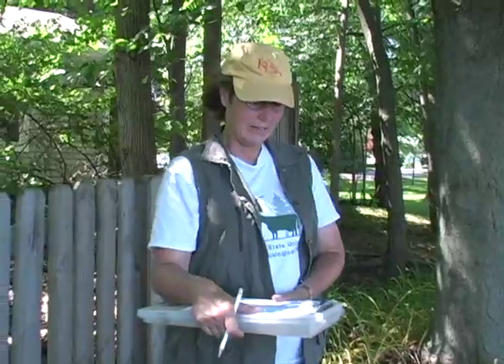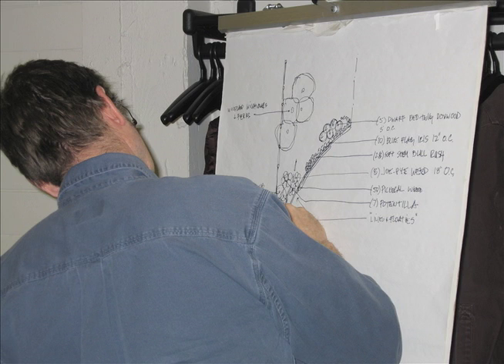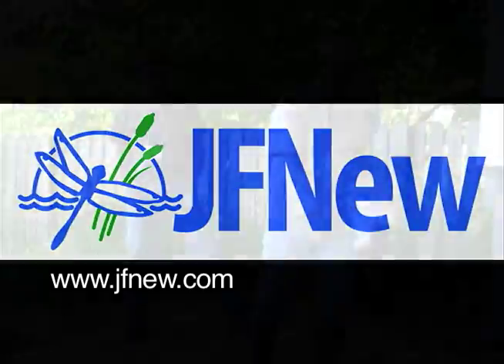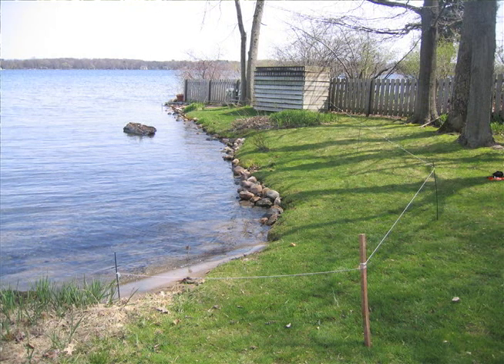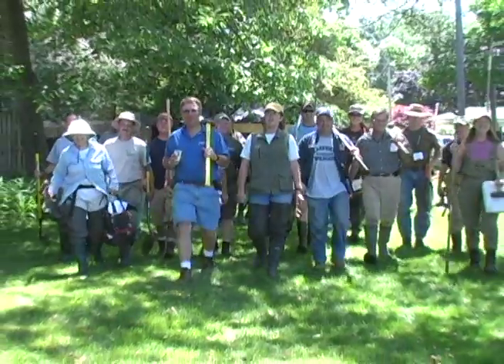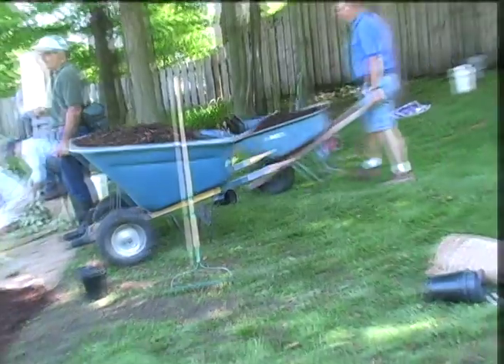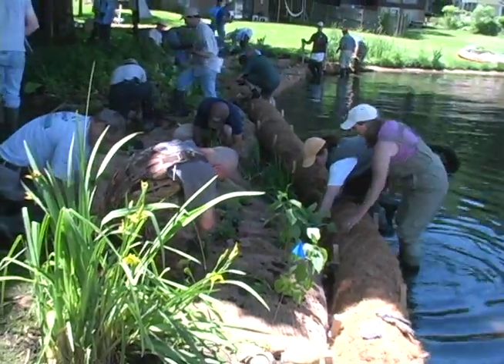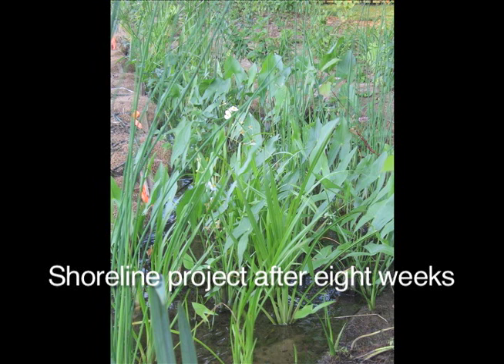Natural Shoreline Restoration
This video demonstrates natural shoreline landscaping and erosion control (sometimes called lakescaping).  Lakescaping reduces pollutant runoff, deters geese and restores near shore fish and wildlife habitat.  Techniques such as soil bioengineering and lakescaping can restore your shoreline to a more natural state while enhancing wildlife habitat and preventing erosion and runoff.